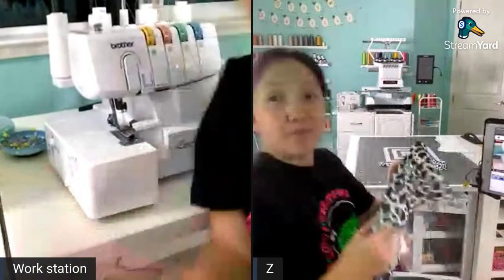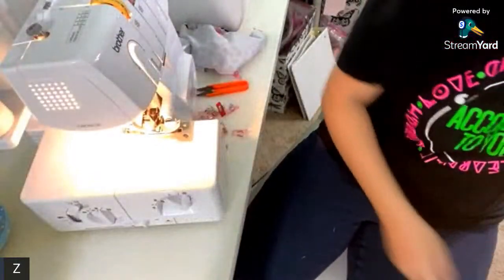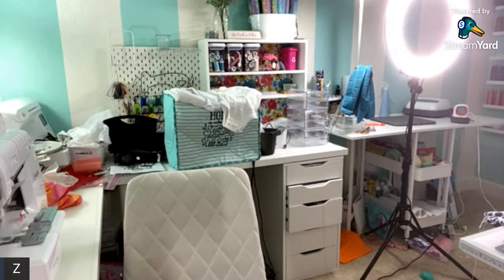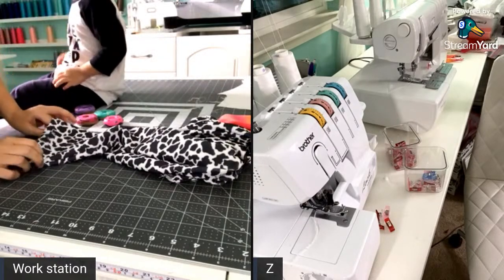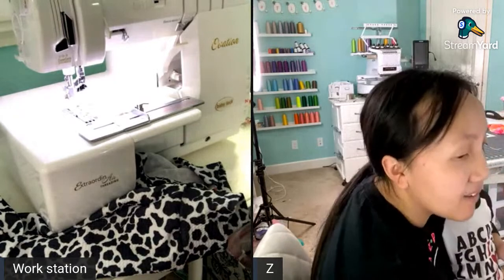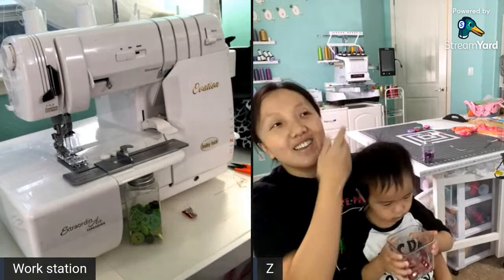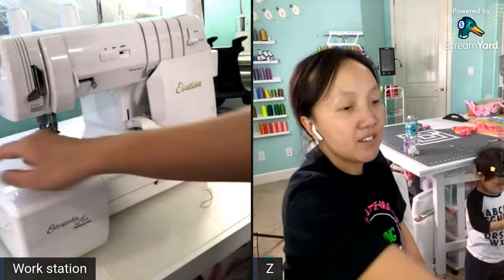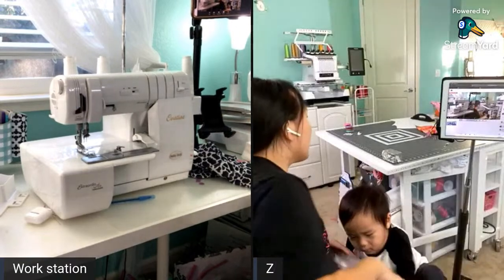How to Sew a Flare pant | Serger for Beginner | Sit and Sew Sunday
pattern file

💙Facebook if you want to join and connect with other about product photography and share your crafts

You do not need to donate anything if you do not want to.

🌺Ipad Stand
🌺headphone desk clamp to hold ribbons spool

🌺Clear Poly Bag for shirts
🌺Poly mailers
🌺Birthday stickers
🌺Thank you Stickers
🌺gift basket bag for tutu shipping

Heat Transfer Products:
🌺HeatPressNation CraftPro 15" x 15" High Pressure Crafting Transfer Machine : Mint (sold out!)
🌺Black Vinyl
🌺Cricut maker
🌺Weeding tool kit
🌺Cricut Mats
🌺Acrylic Stand for Cricut

Embroidery Supplies:
🍄Curve Scissor for applique
🍄No show poly mesh Fusible
🍄tear away stabilizer
🍄lint roller
🍄Cricut easy press

Sewing Supplies:
🍄nylon thread for ruffles
🍄gutterman white thread
🍄sewing machine needles
🍄glass headpins
🍄hemming foot for low shank sewing machine

Tutu Making Supplies:
🍄Gold Glitter Ribbon 1.5"
🍄Aqua Glitter Ribbon